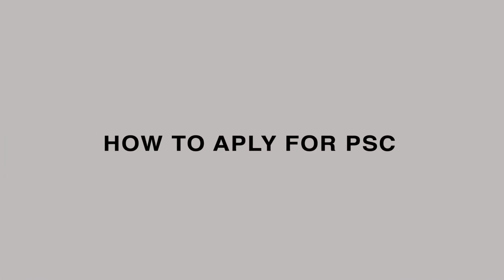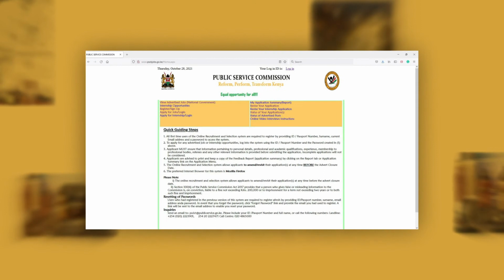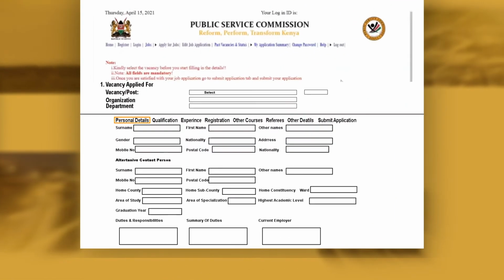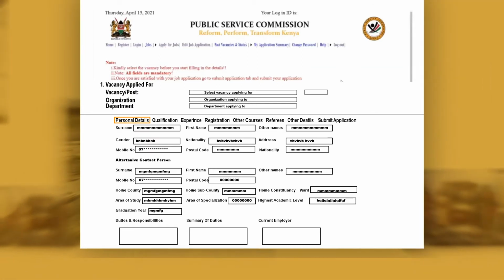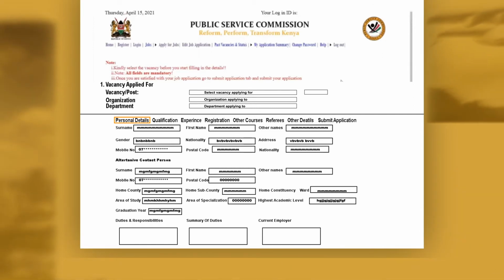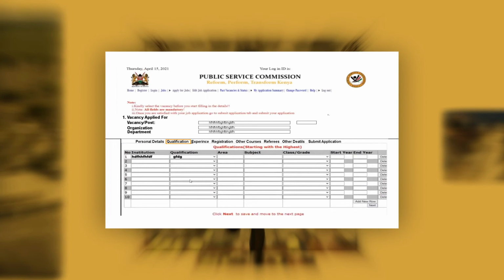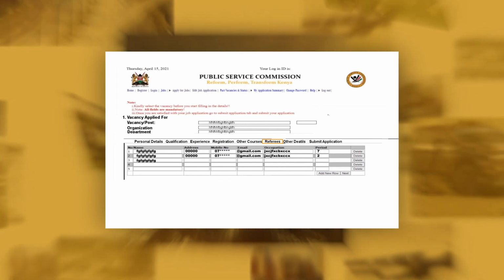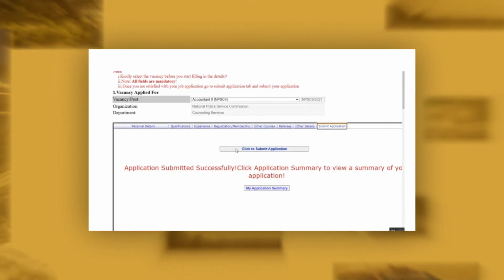How to apply for PSC job online